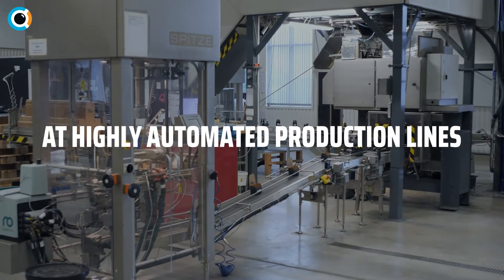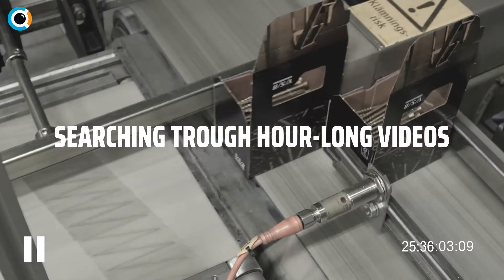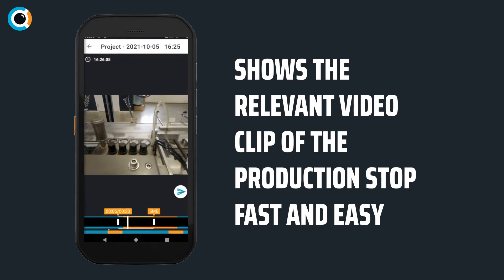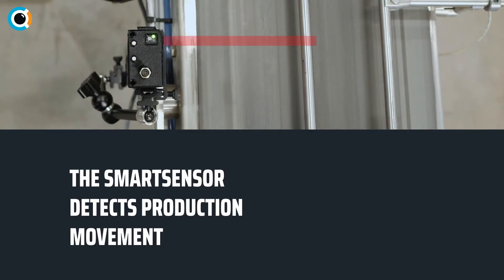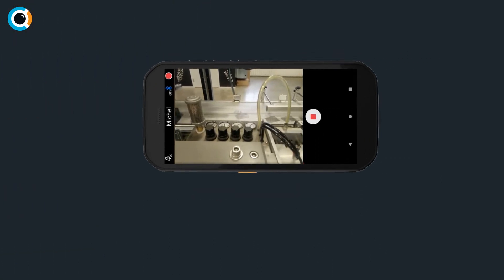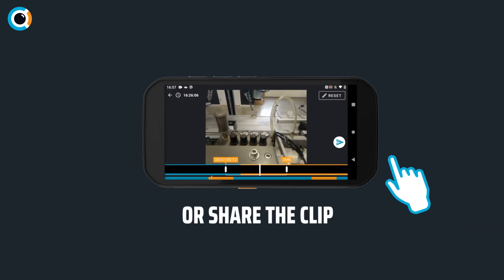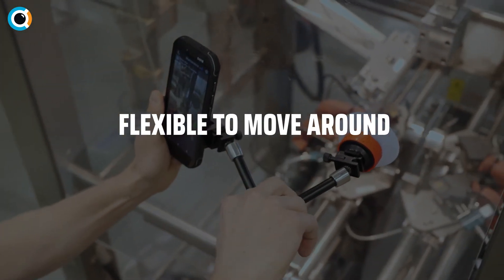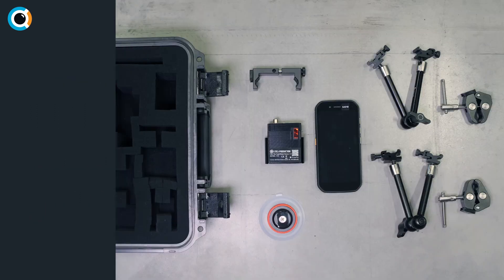Film The Fault - Smart video system for troubleshooting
Film The Fault is a smart videosystem.
Save time and frustration in troubleshooting of production stops.
See the root cause fast and easy with a film of the fault.